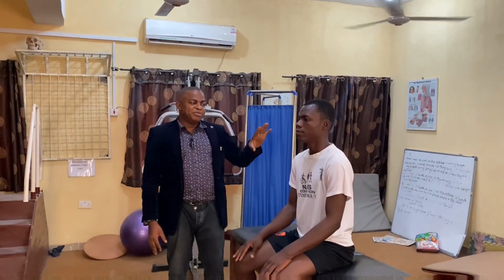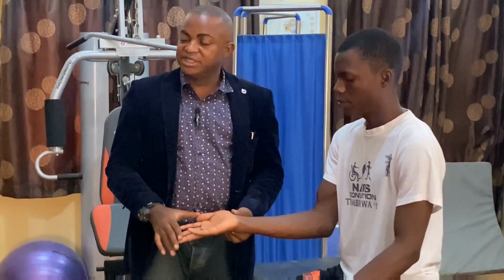Rationale for neural mobılıty and median nerve gliding